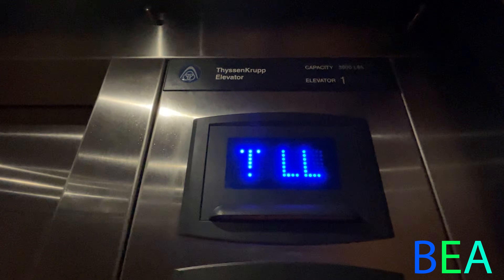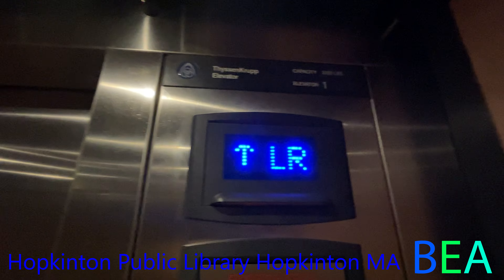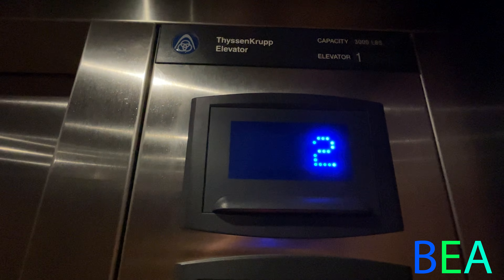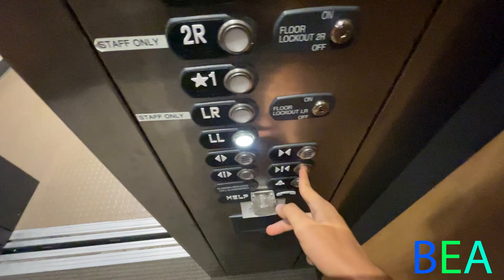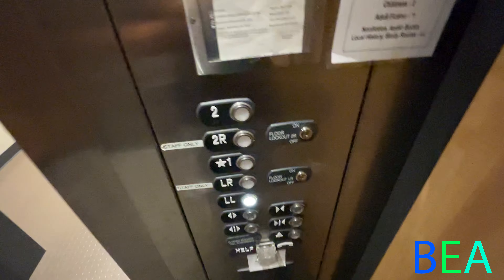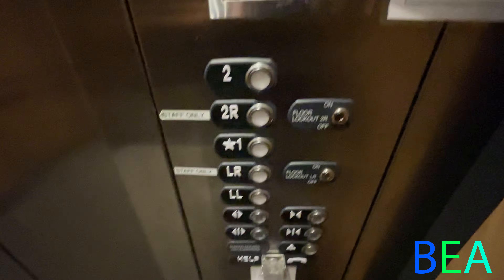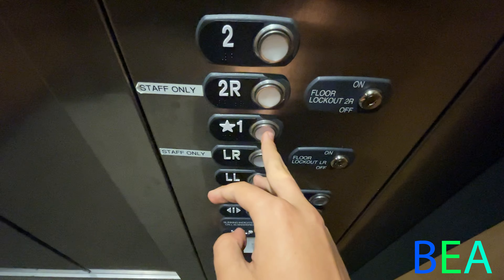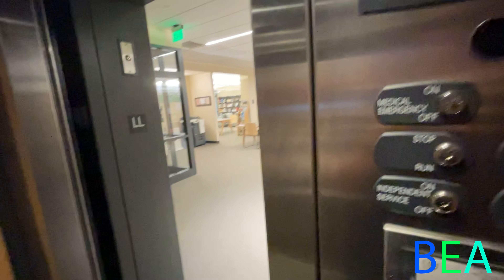Thyssenkrupp Signa4 Hydraulic elevator @ Hopkinton Public Library MA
Specifications
Brand: TK
Model: Endura
Fixtures: Mad ATOLL
Phone: Digital ADA
Door close works: Yes
Medical keyswitch: No
Year of Install: 2017
Modernized?: No
Capacity: 3500 LBS
Speed: 150 FPM
Keycard Reader: No
Floor Lockouts: LR, 2R
Drivetype: Hydraulic
Video quality/info
Film date:
Film Time:
Lenses used: Wide Angle
Video Format/Quality: 1080P60 HEVC
Camera used: iPhone 12
The BEA Copyright/video reuse policy
All videos on this channel are copyrighted material from me and are branded to show it. If I deem it to be a valid reason, I will get the raw video file/files for you to use if I still have them on my computer. If it is discovered that one of my videos was published in somebody elses video or reuploaded and I didn't give permission for it to be used, I will email the person and/or write a comment on the stolen video mentioning that I have notified YouTube about it and that you have 7 days to delete it before YouTube removes the video and you receive a copyright strike. If you delete it and reupload it again, an automatic takedown will be filed. I hope this is straightforward and not confusing to you all. If you have questions, please don't hesitate to ask. That's why I am here.
©️ Copyright Protected BEA 2023. ARR